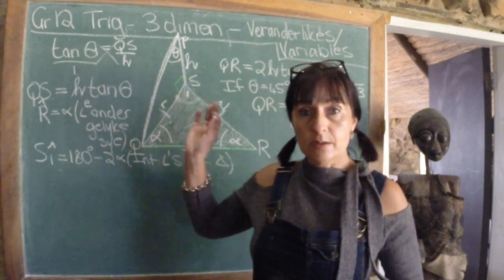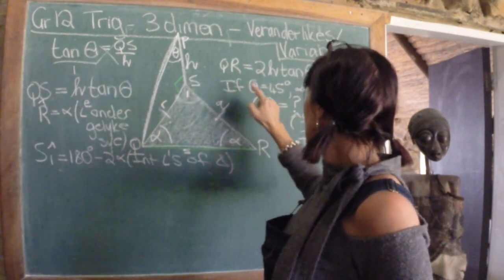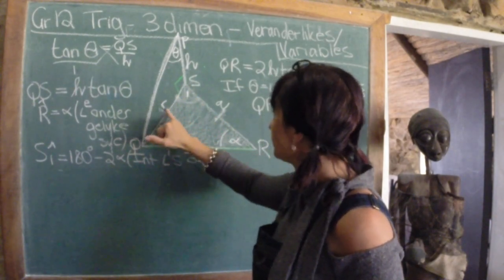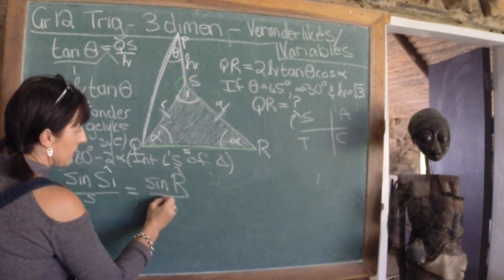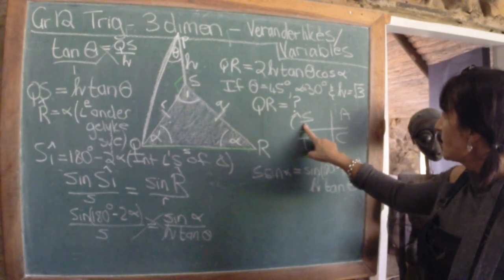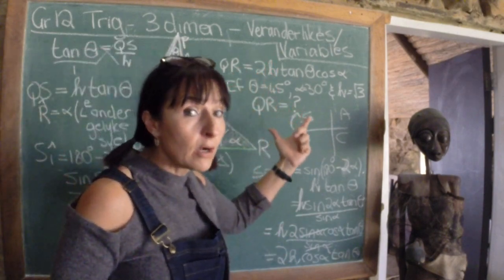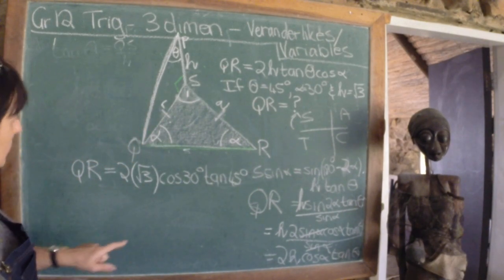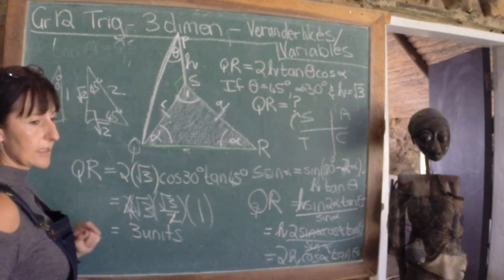Gr12 Trig 3 Dimensionele figure met veranderlikes / 3 Dimensional figures with variables